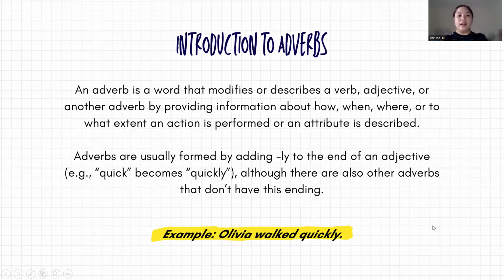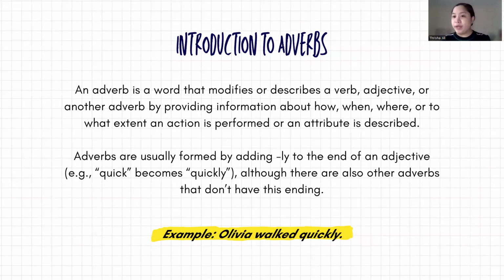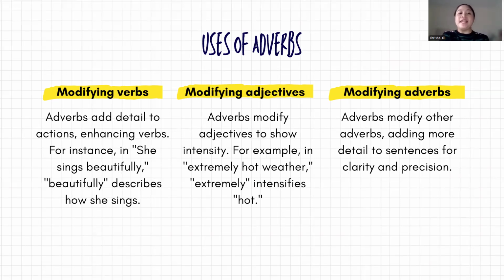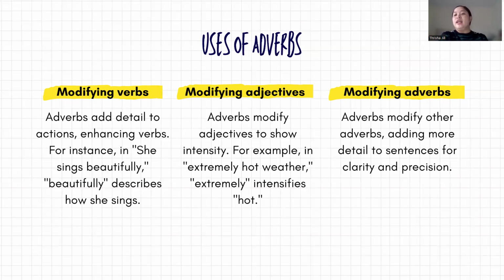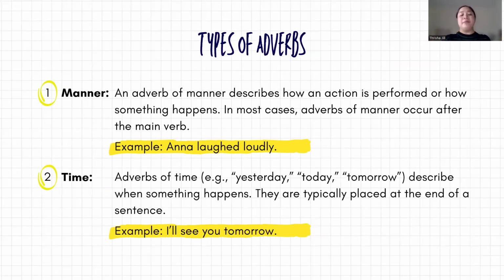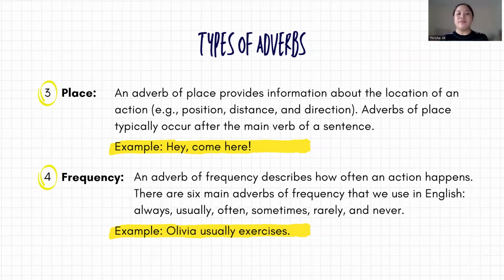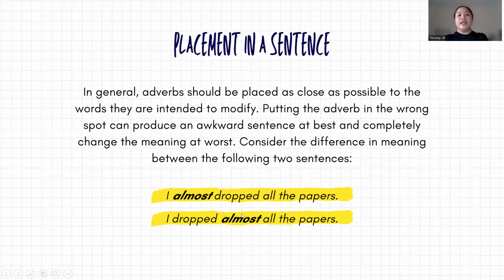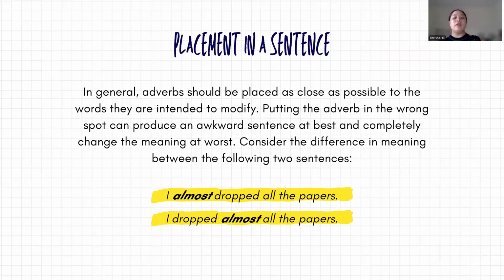ENGLISH GRADE 8 GRAMMAR LESSON